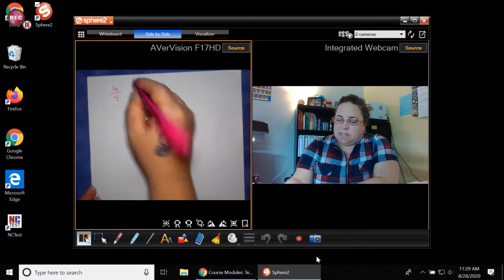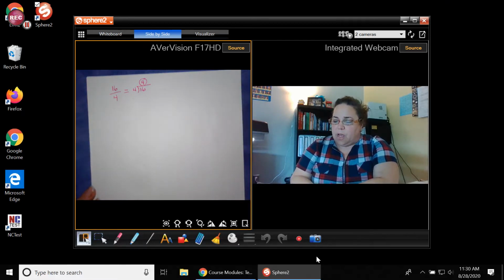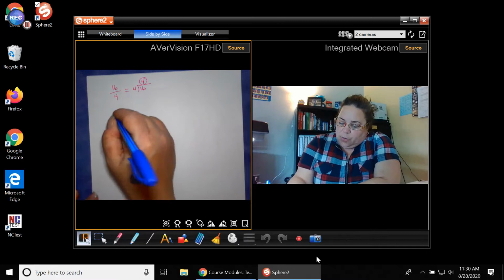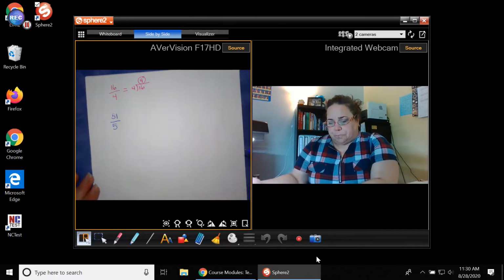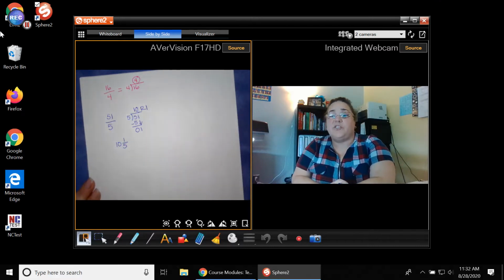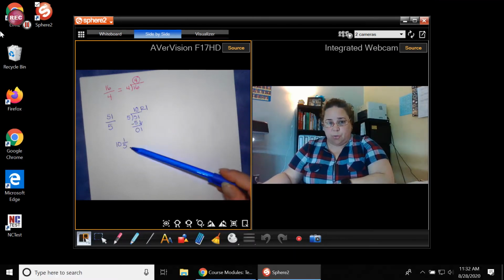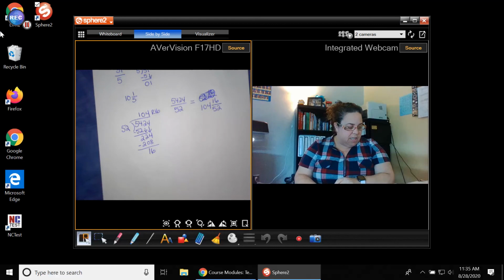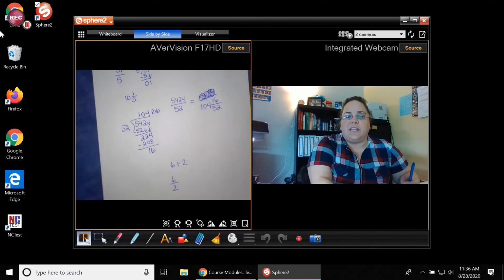Division Written as Fractions